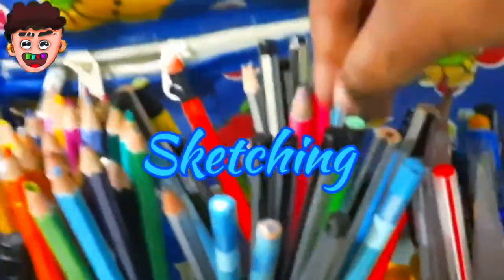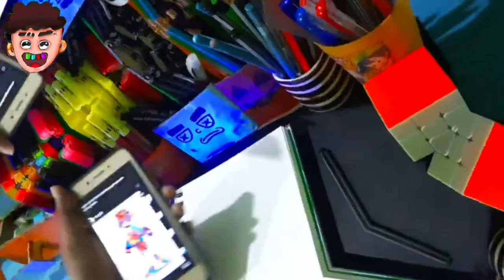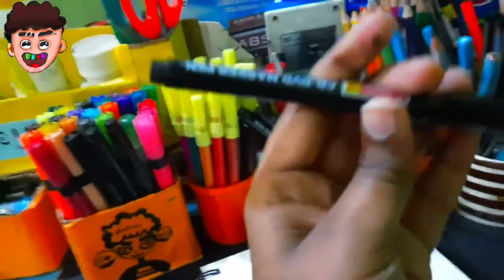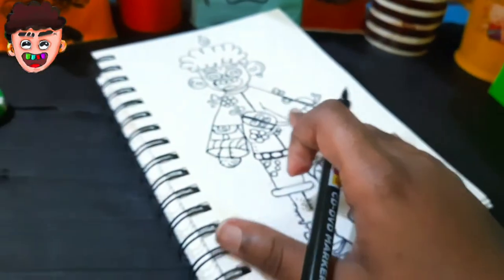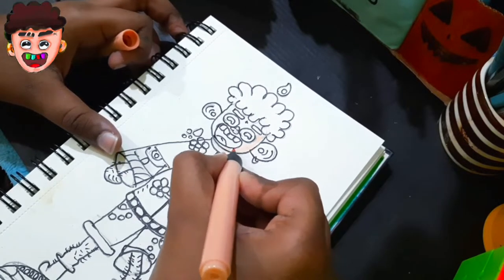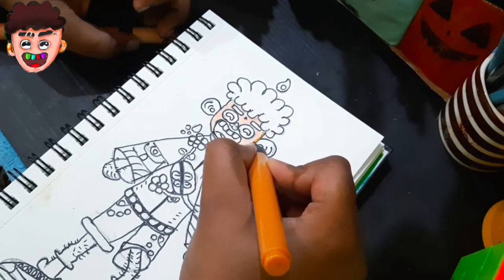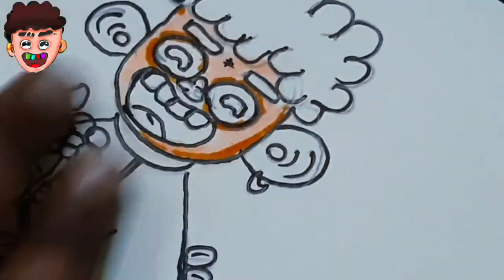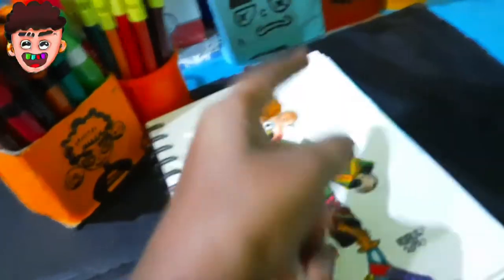How To Draw Carector Using markers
And give a big thumbsup .

                  And I hove you all support me 🤝

        GOOD BYE SEE IN THE NEXT VIDEO

             MUSIC 🎶 BYE 👇👇👇👇